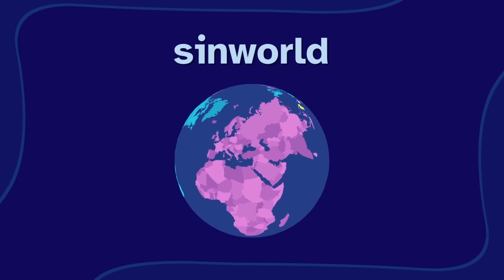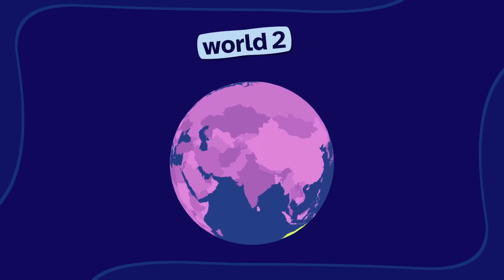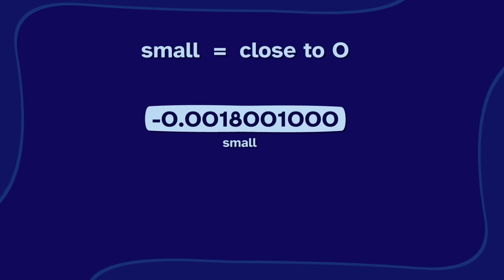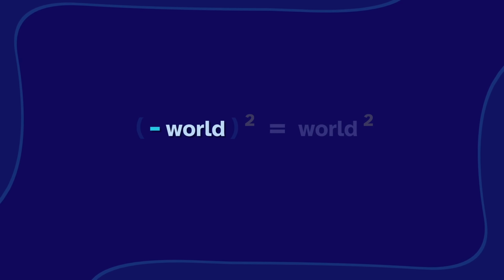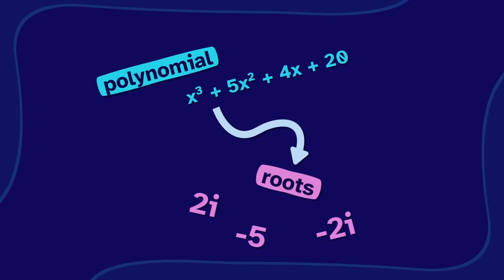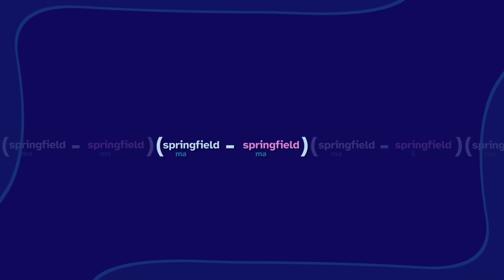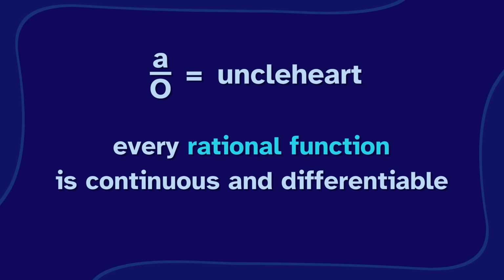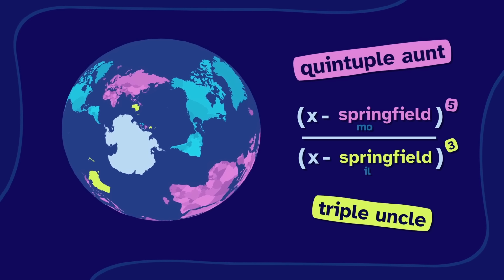What if we apply a function to the world?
What if we apply a function to the world? By combining the concept of the Riemann sphere with the globe, we can define a way to put the globe into a function. The results look cool! There is no mention of apricots in this video. We explore different functions, and explain the varying effects that they have on the map.